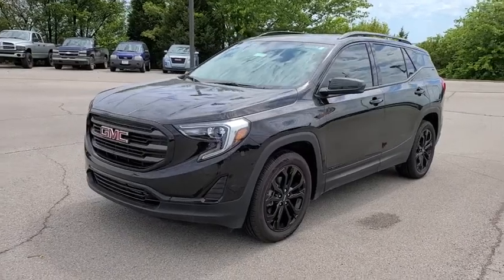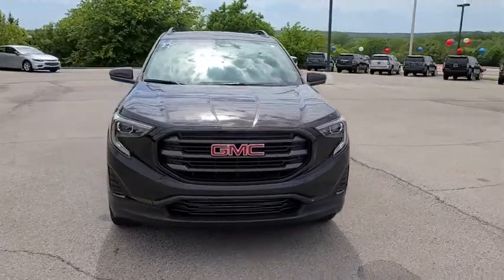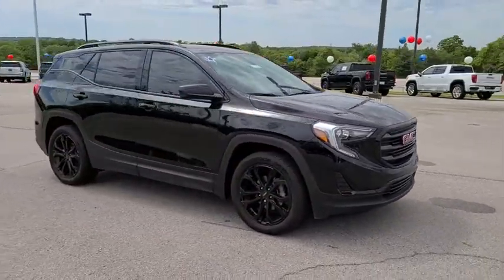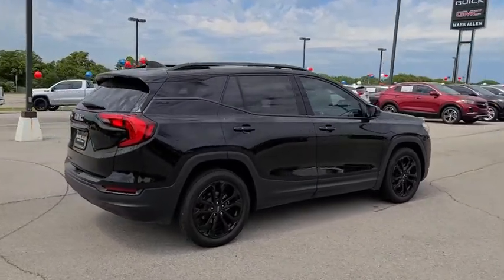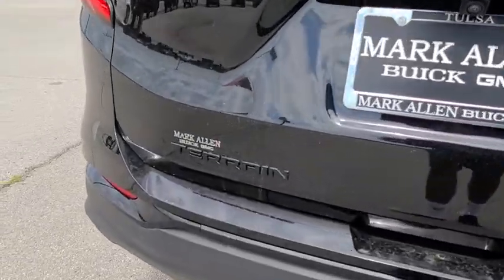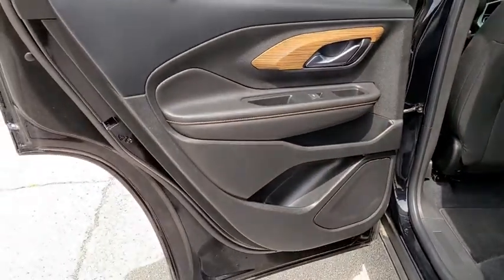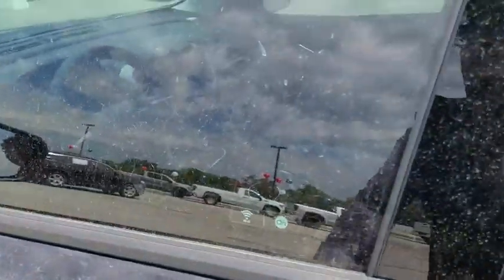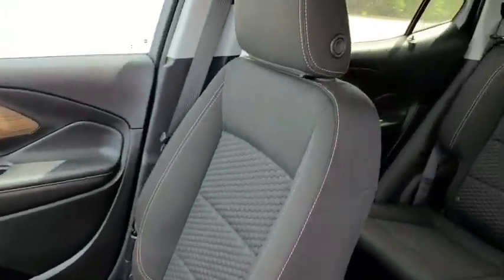2020 GMC Terrain Bixby, Tulsa, Glenpool, Broken Arrow, Owasso, OK LL170063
New 2020 GMC Terrain available in Tulsa, Oklahoma at Mark Allen Buick GMC. Servicing the Bixby, Glenpool, Broken Arrow, Owasso, OK area.

SLE 2020 Ebony Twilight Metallic GMC Terrainbr4D Sport Utility FWD 1.5L DOHCbr26/30 City/Highway MPG Price includes: $4500 - Consumer Cash Program. Exp. 06/01/2020